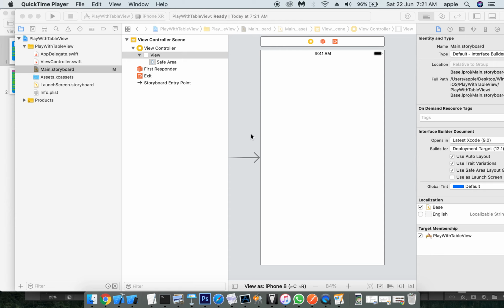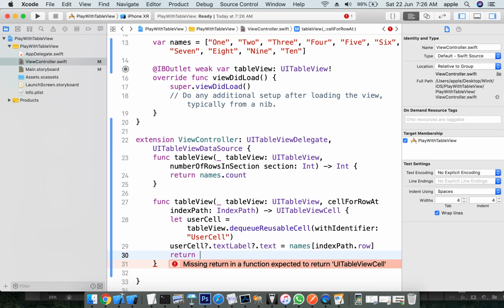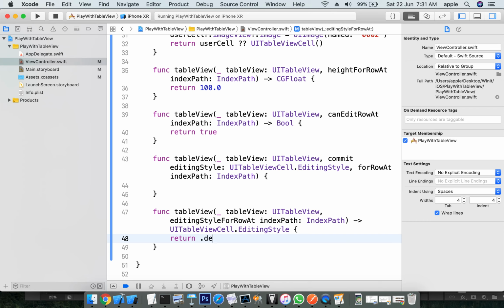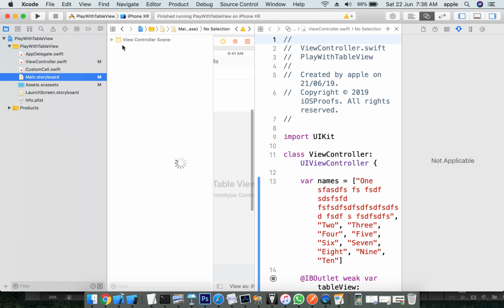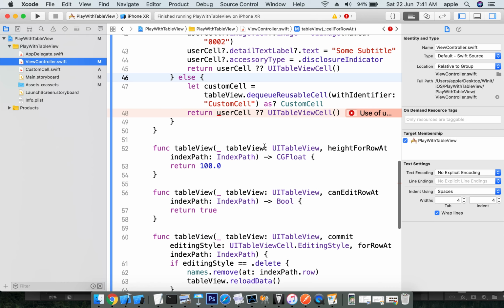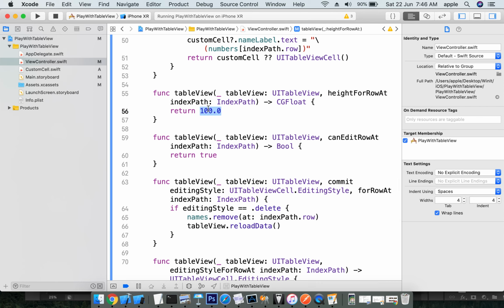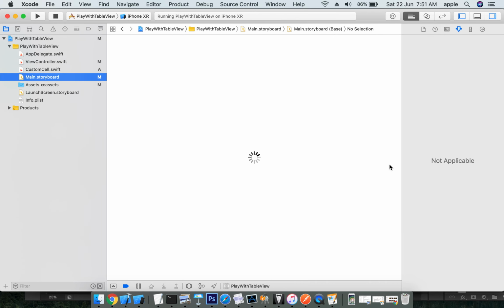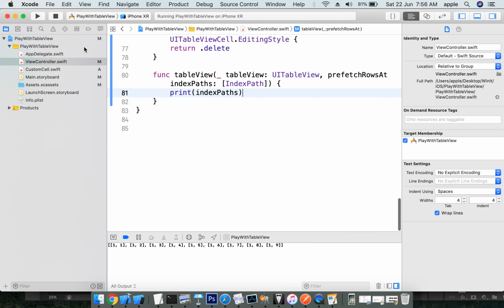iOS Interview Questions-Part#6 Practical Explanation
Hi Guys,

Please watch my series of interview questions and clear your interviews

Thanks,
DNREDDi
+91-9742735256